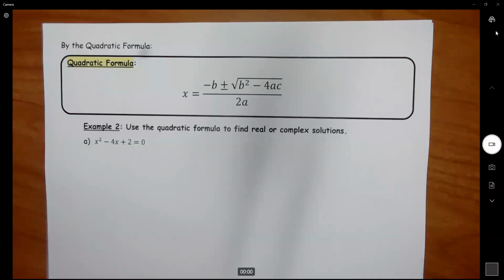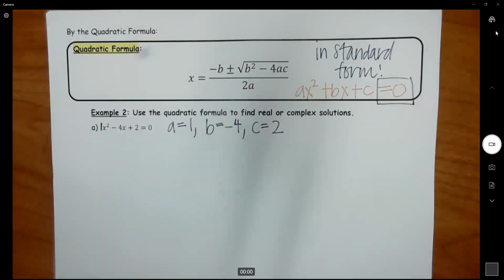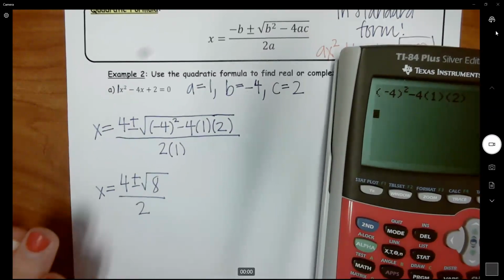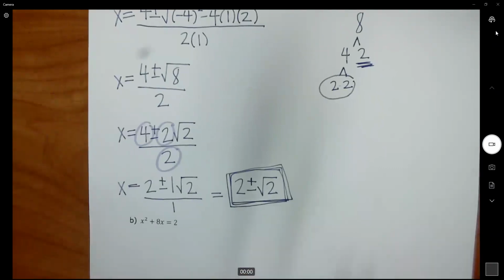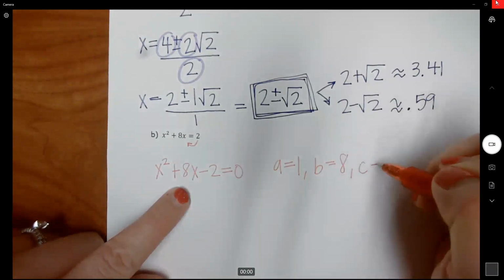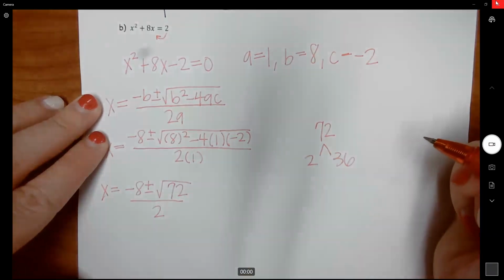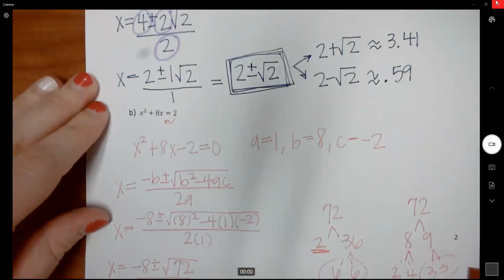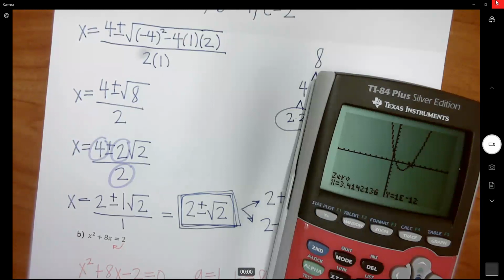Solving Quadratic Equations by THE QUADRATIC FORMULA Part 1 (old)